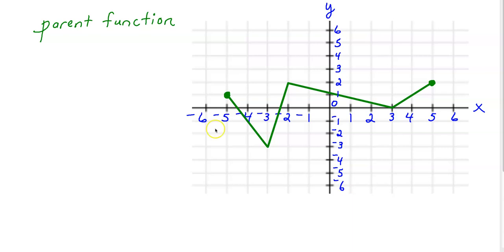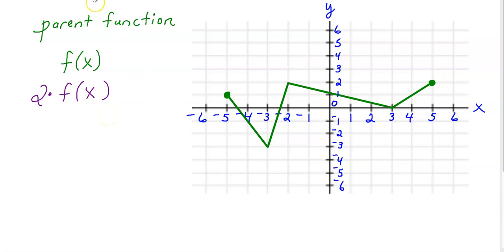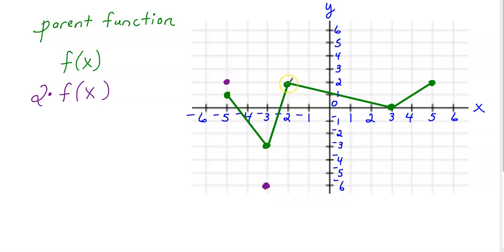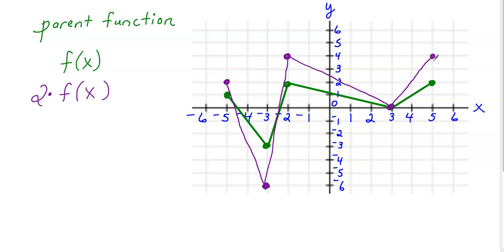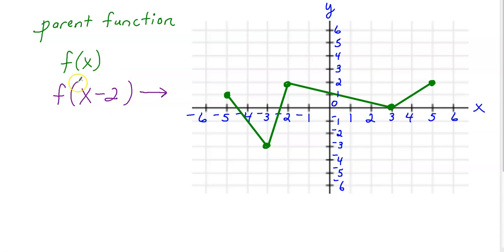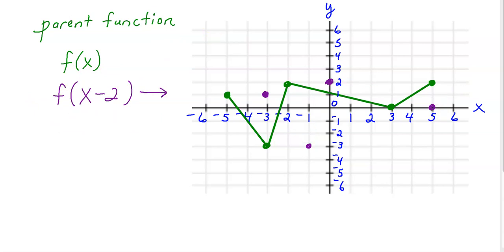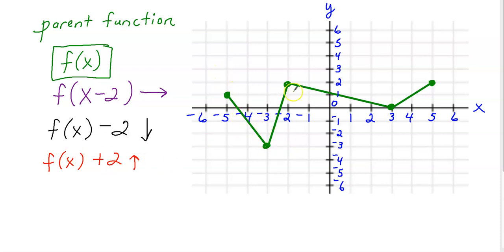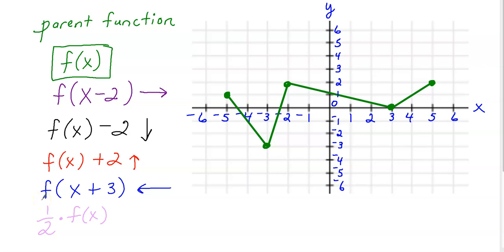Transforming Functions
In this online high school math algebra video, you will learn how to apply transformations to f(x) notation to transform graphs.